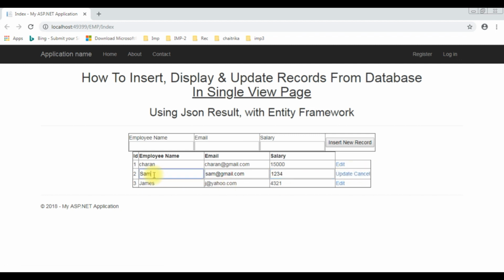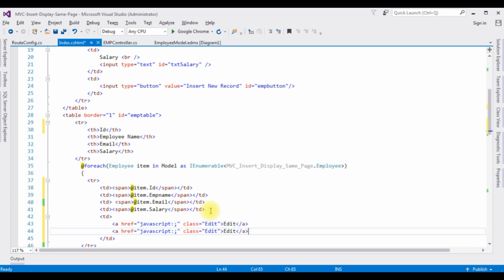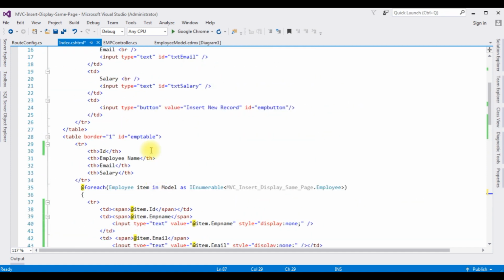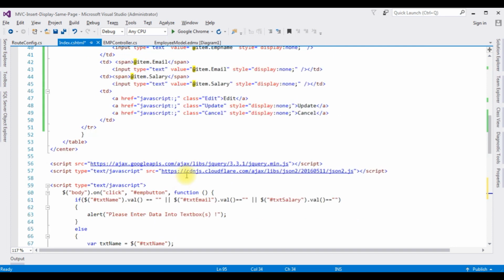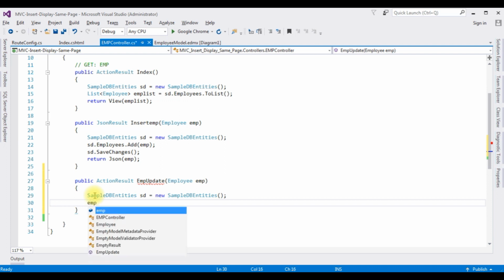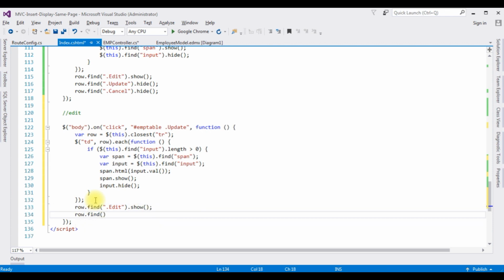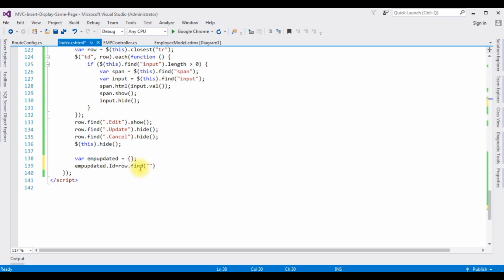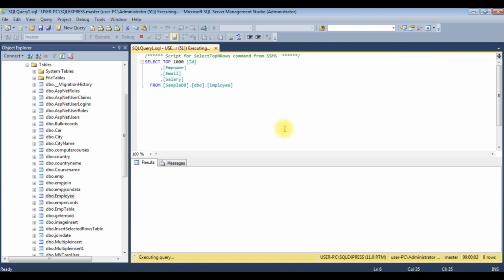mvc crud operation using jquery json in a single view page c# 4.6 (part 2)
In part 1 mvc tutorial crud operation i have showed insert and display records, in this tutorial will explain update the records inline edit functionality and save into database